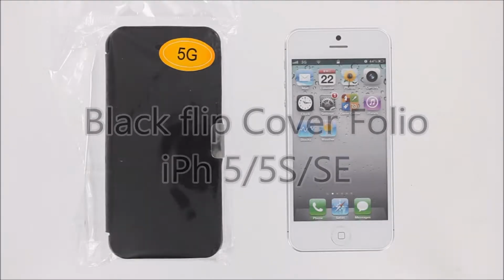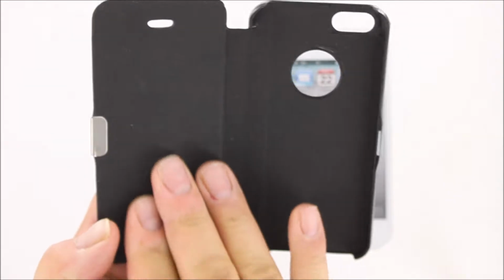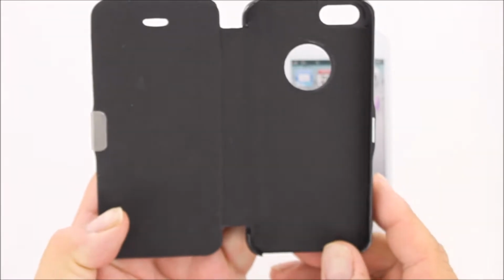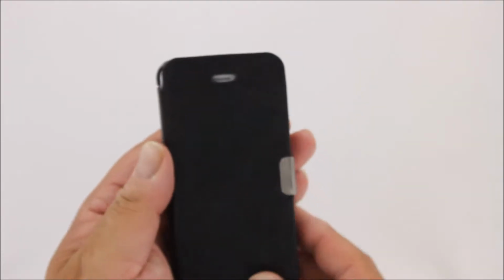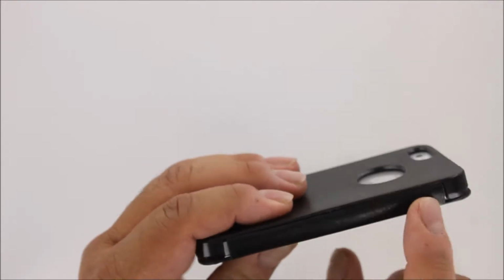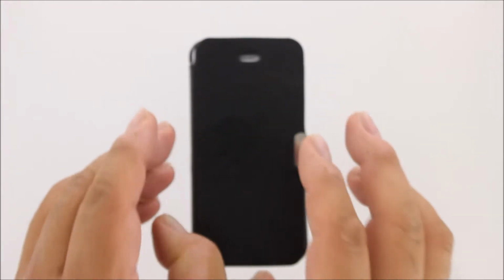Black flip Cover Folio case for iPh / SE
Please check out this video featuring our Black flip Cover Folio case for iPh / SE.